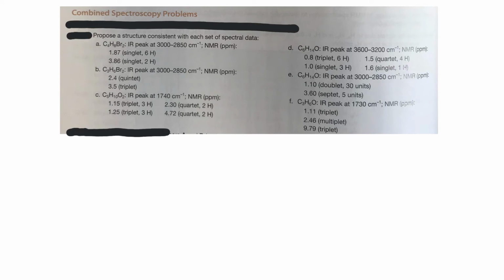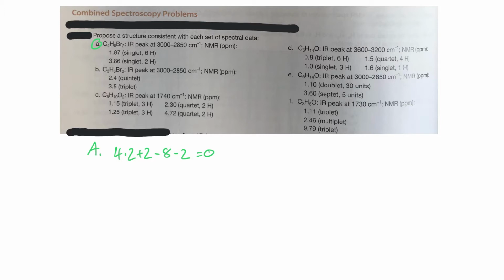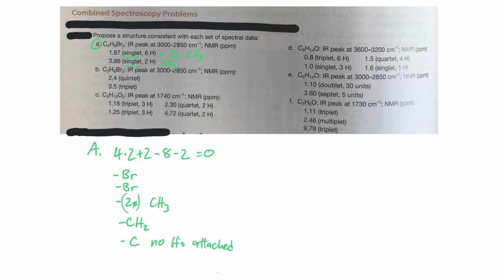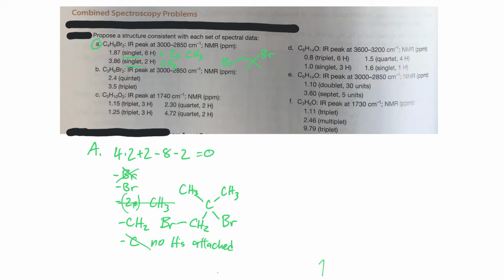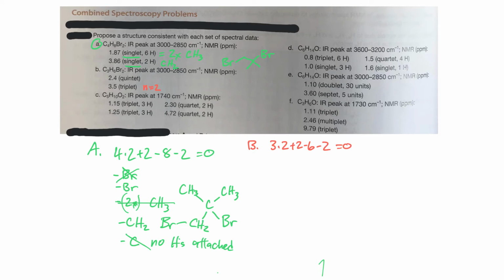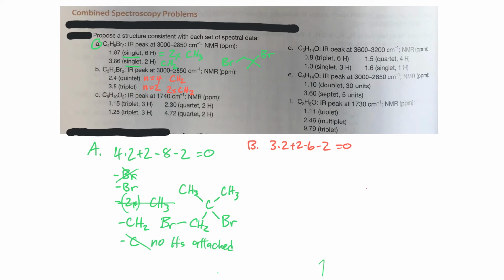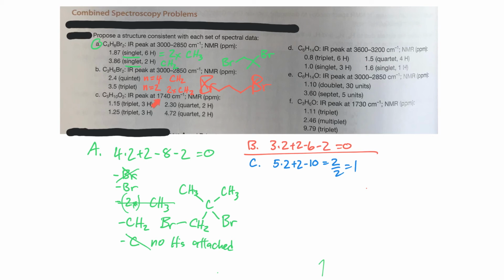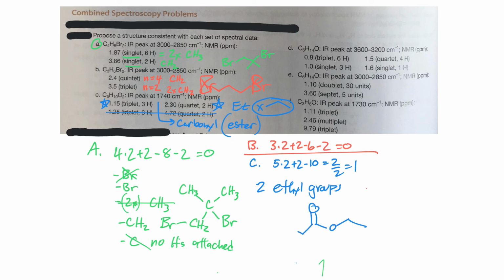Solving proton NMR spectra